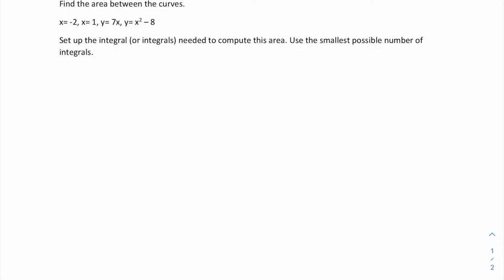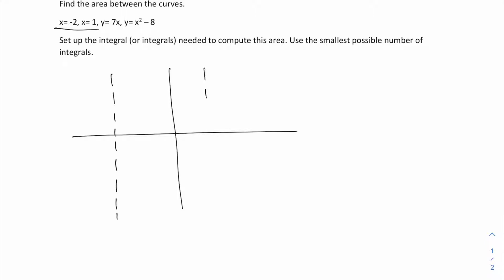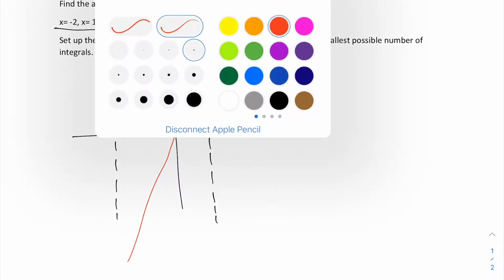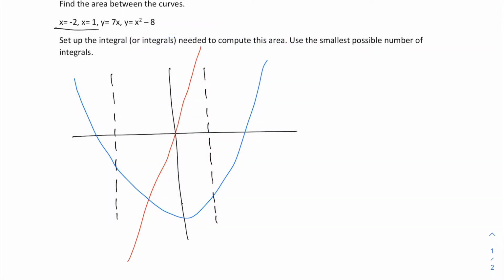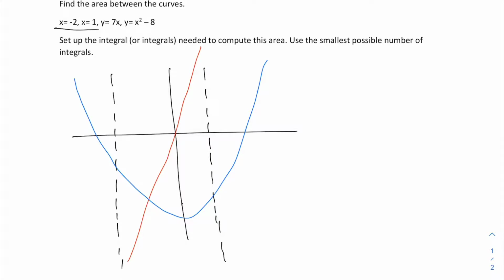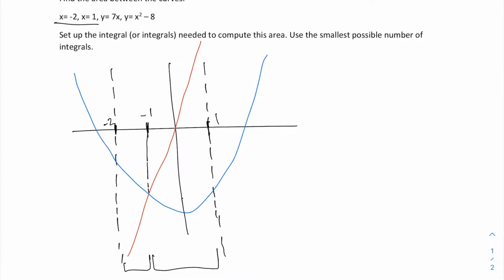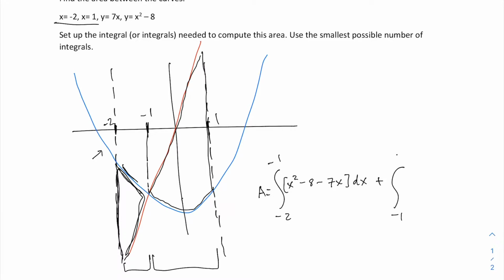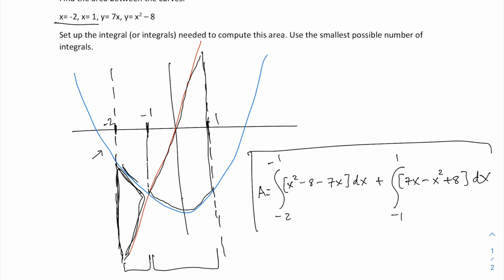How to find the area between the curves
Set up the integral needed to compute the area.